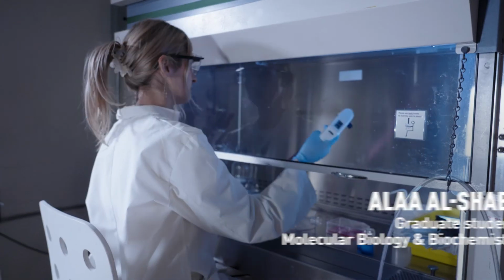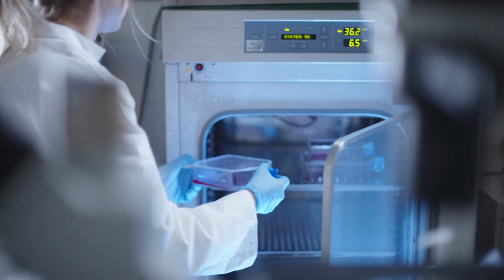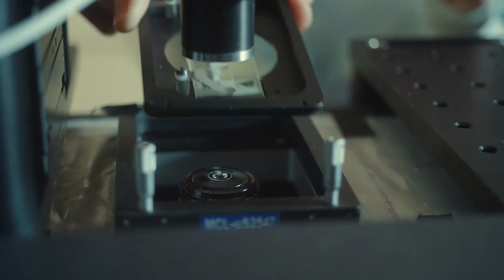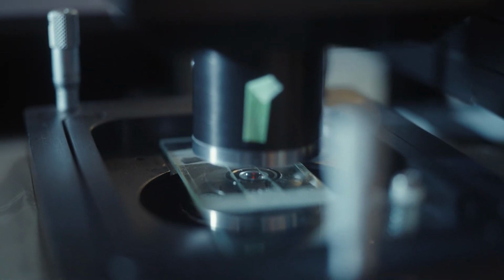Physics of the Body's Building Blocks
See how physics and biology work together in experiments designed to stretch single collagen proteins and measure how they respond to force. By manipulating collagen and observing changes to its mechanical properties, physics researchers explore how this affects the body's aging process and susceptibility to disease.

Explore more Science in Action at Simon Fraser University and download educational materials for K-12 students